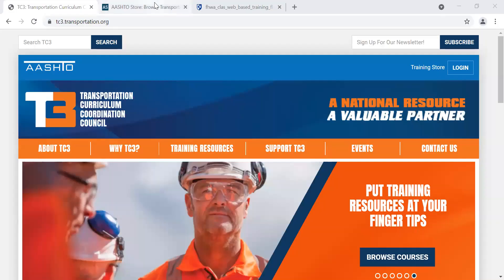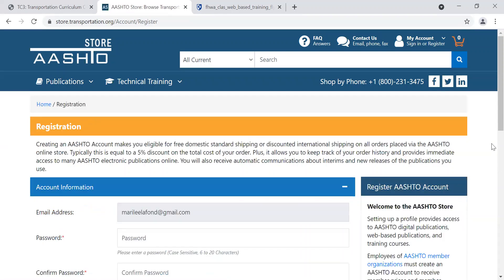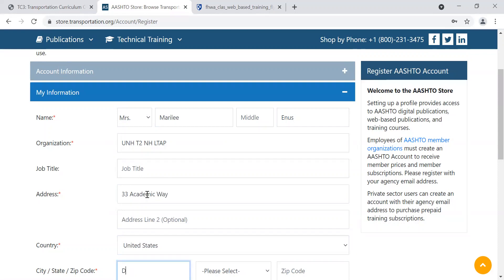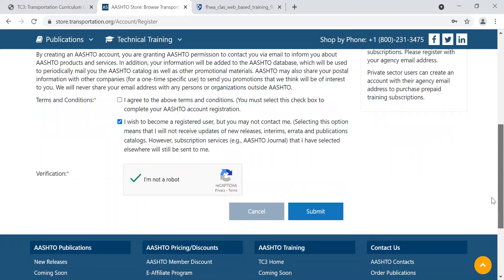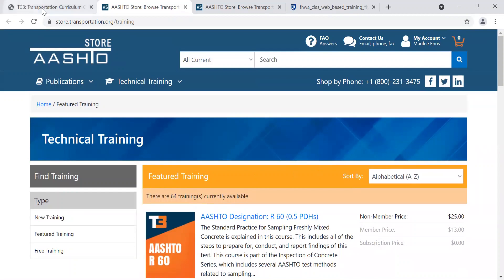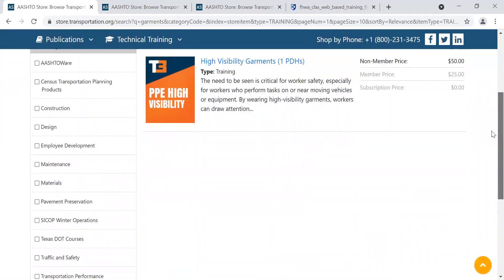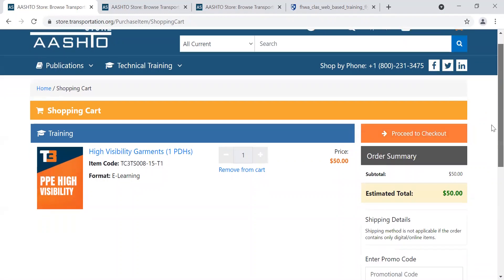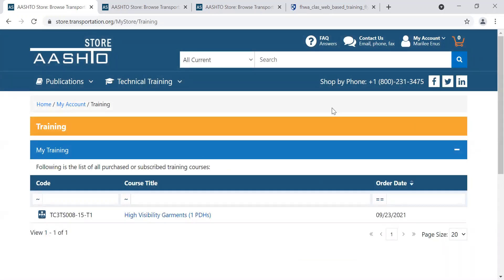Registering and Enrolling in AASHTO TC3 Courses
This video reviews how to create an account with the AASHTO store, find AASHTO TC3 learning modules, insert the local road agency promotional code and "check out" to access learning material online.